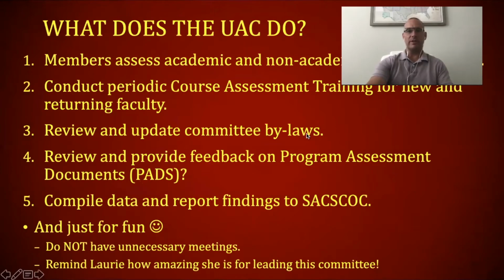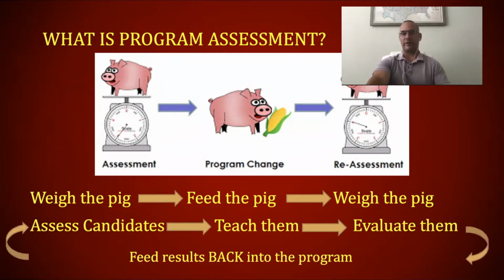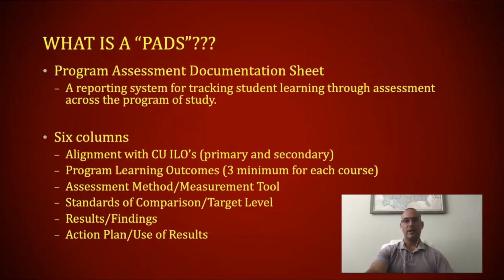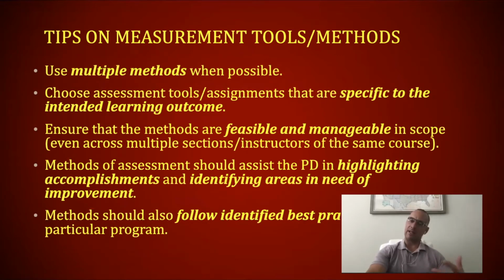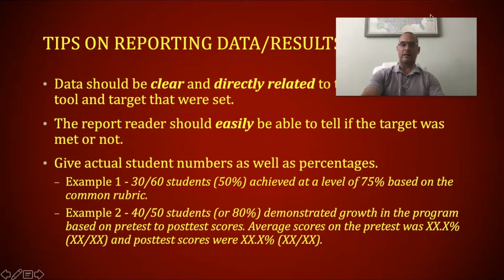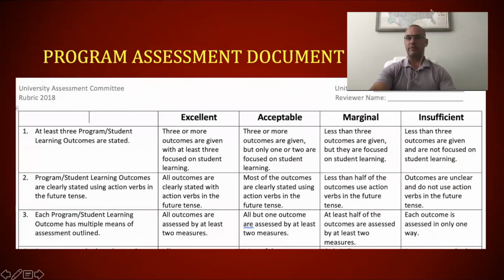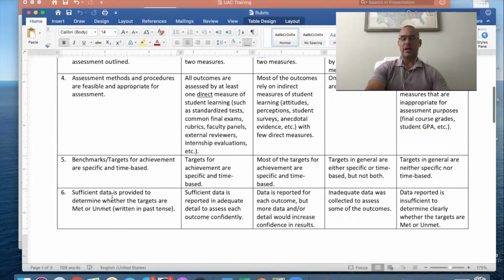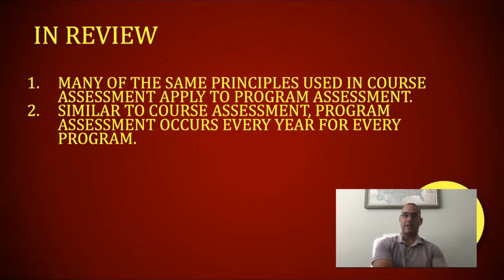Overview of Program Level Assessment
The video is a resource for Cumberland University Program Directors and University Assessment Committee members. During the video we review important points to consider when assessment program-level learning outcomes.